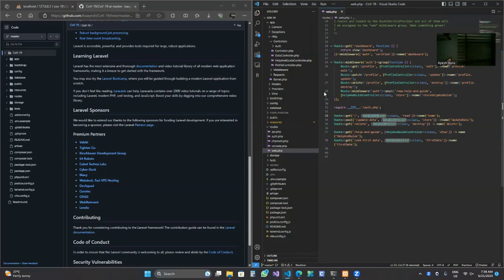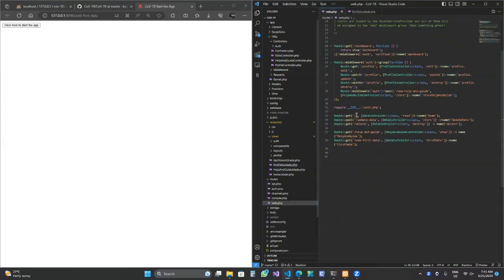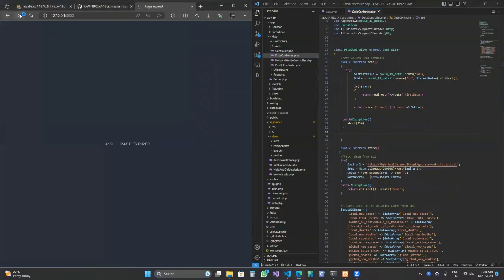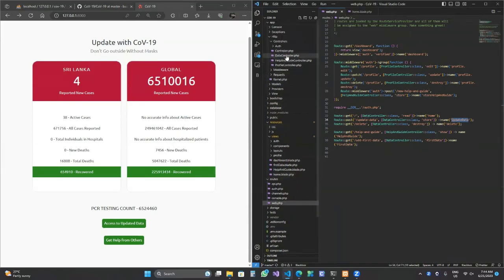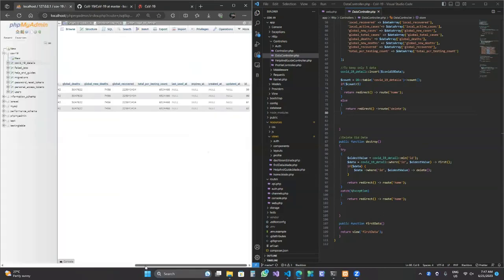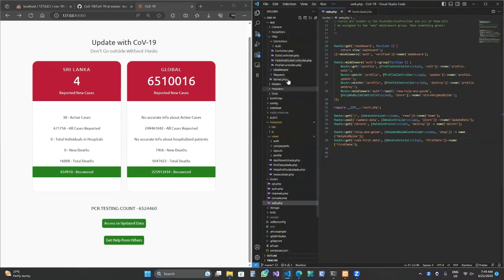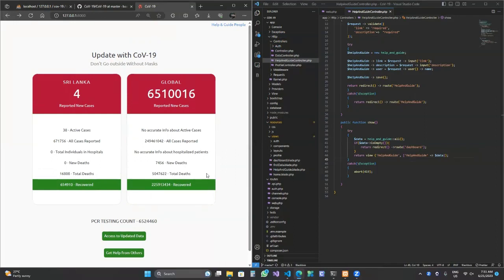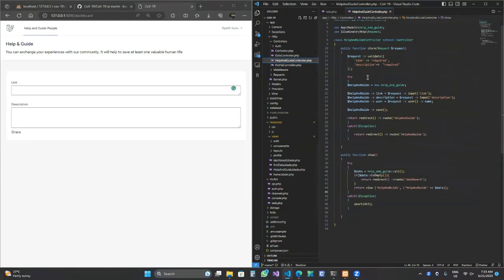CoV 19 App demonstration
This is a demonstration of the CoV-19 app.